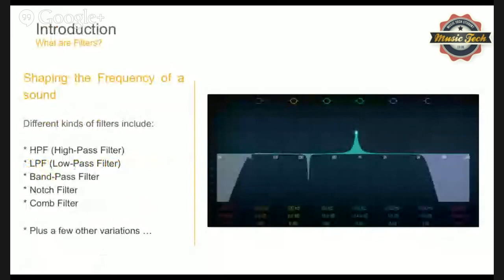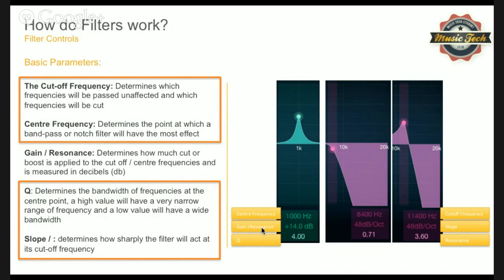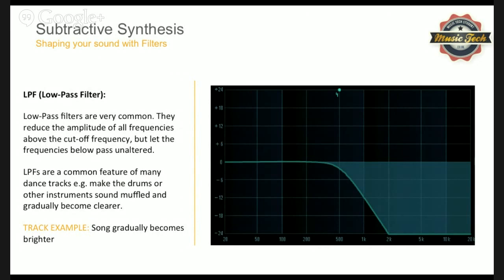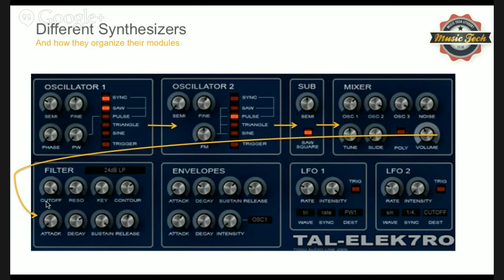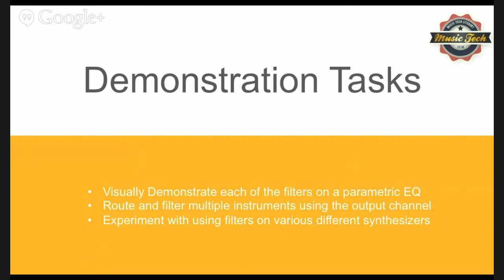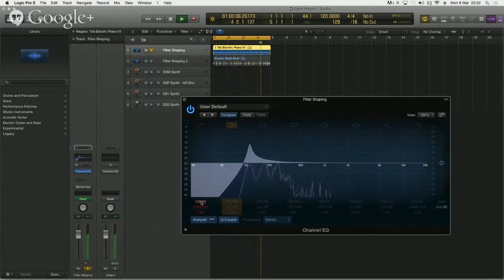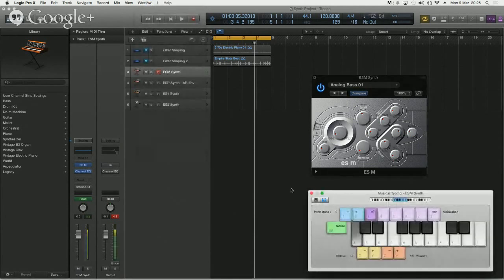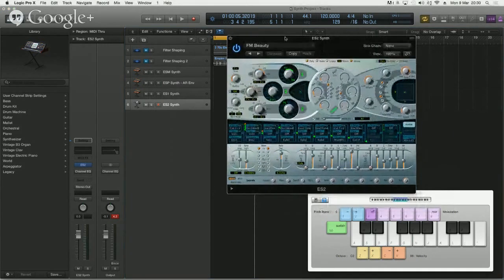Music Tech Synthesis Basics Series: Filters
In this live music technology webinar we will be looking at Filters and how they shape the frequency parameter of your sound. for more live webinars.